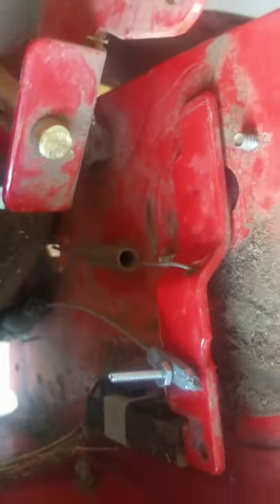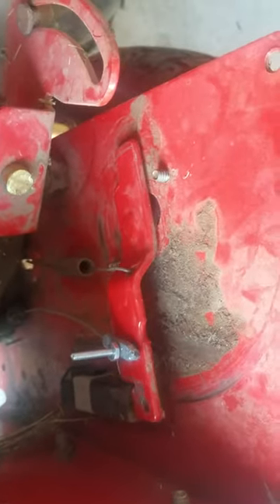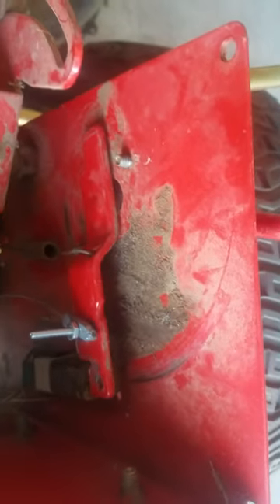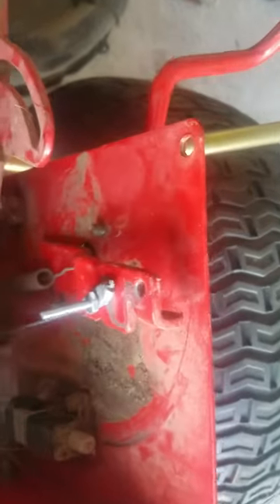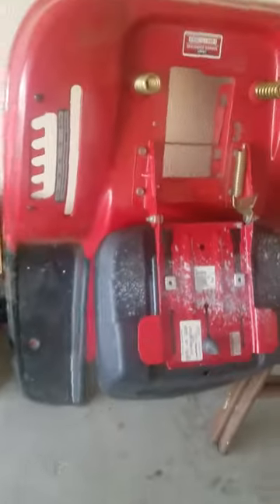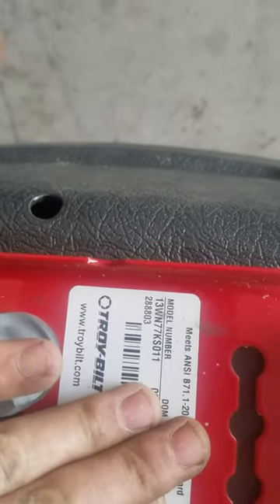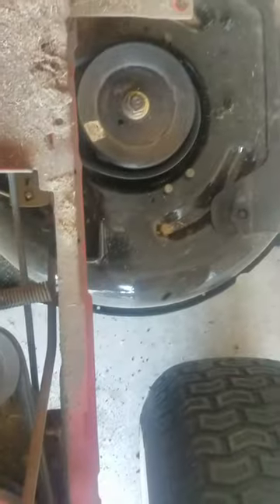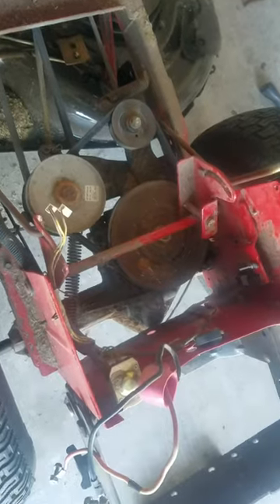Troy Bilt Pony Rideing lawn mower broken blade engagement cable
this is a video of my Broken Blade engagement cable here is how to fix it will last a little while now the cable is 50 dollars what i did is  I took a drill and drilled through the end of cable and then into the engagement lever and then got an assortment of nuts and bolts and bolted on to the lever it will work for a little while.